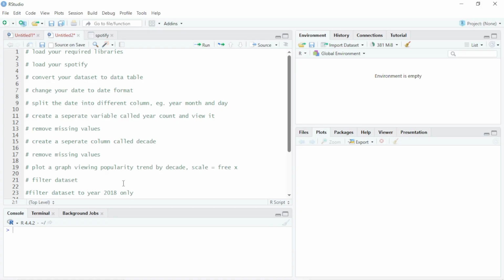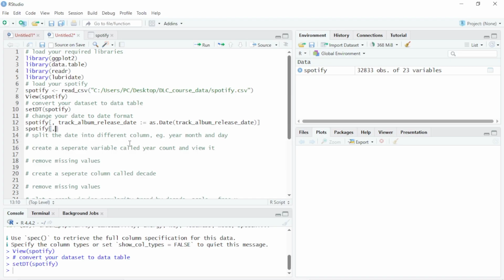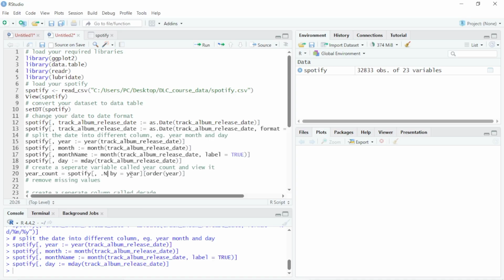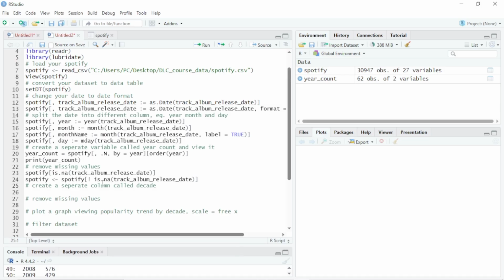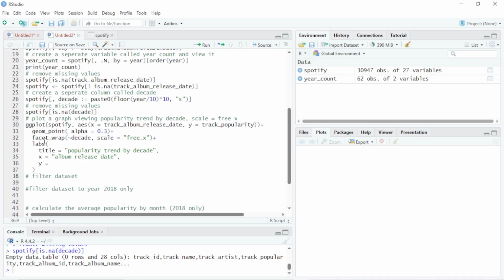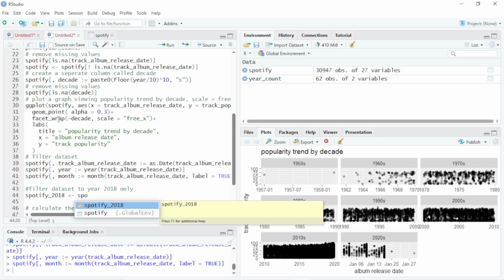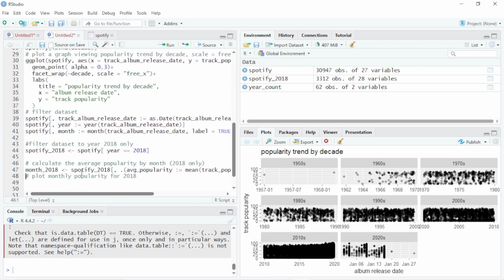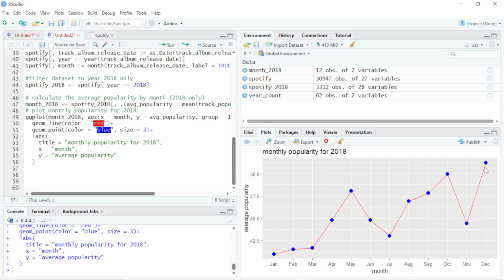Data analysis using R-studio